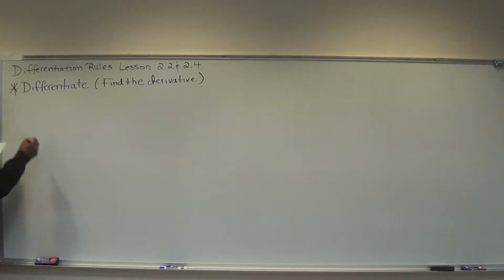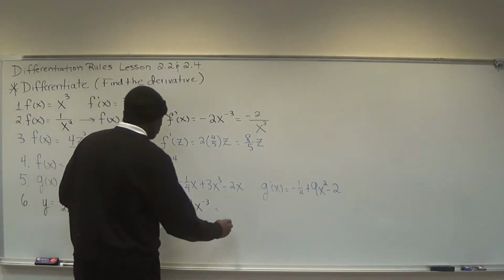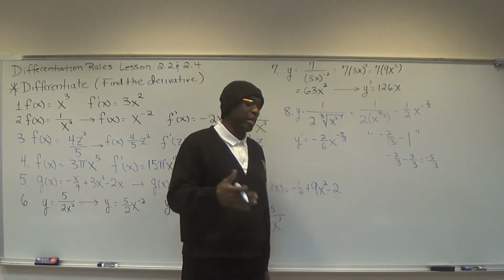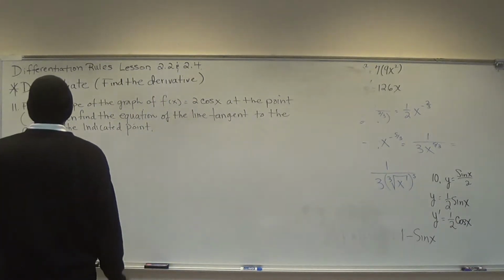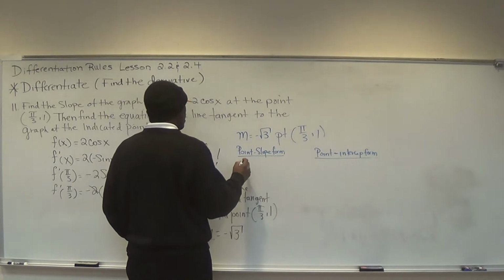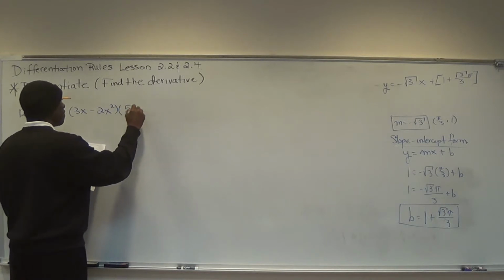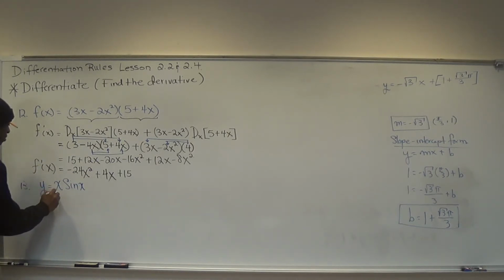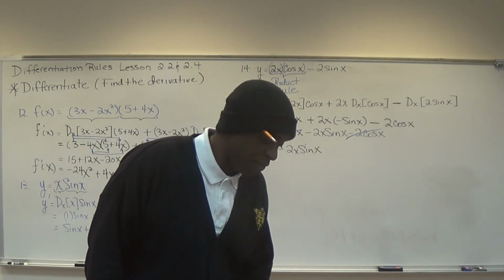AP Calculus (AB) - Basic Differentiation Rules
Lesson 2.2 and Lesson 2.4 Basic Differentiation Rules